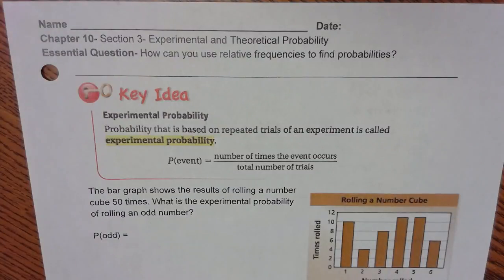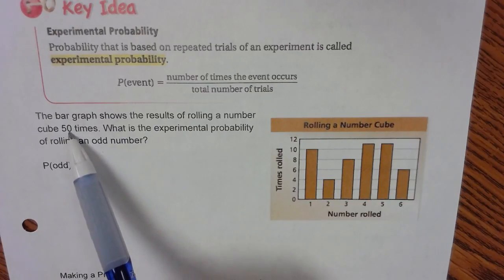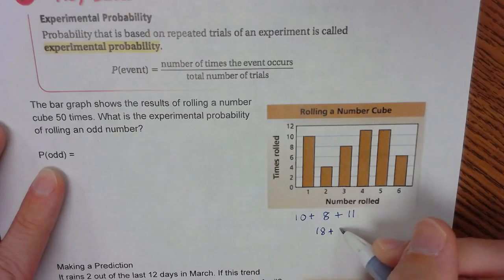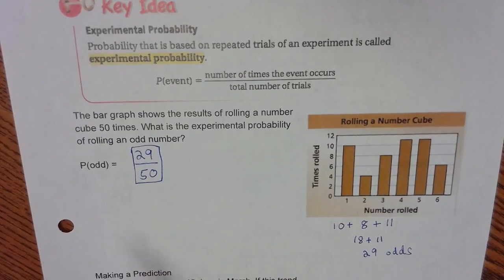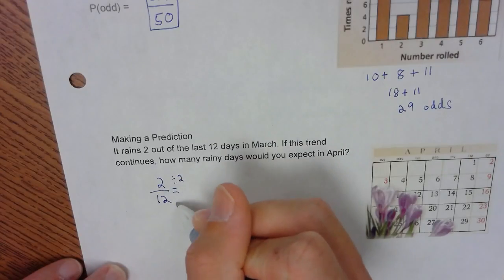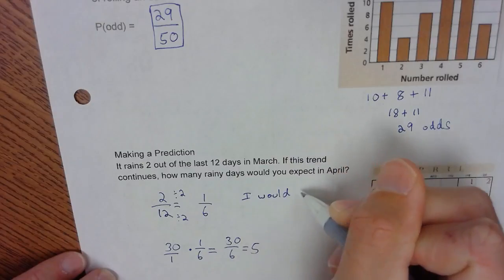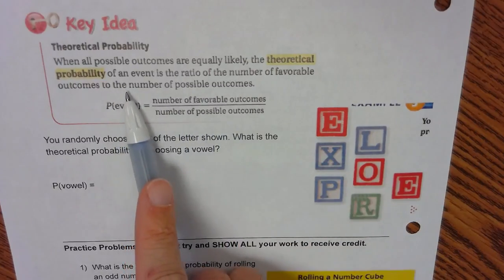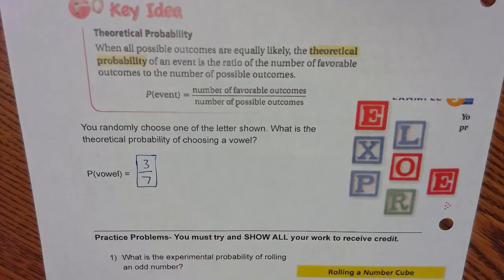7th Grade- Chapter 10.3- Experimental and Theoretical Probability